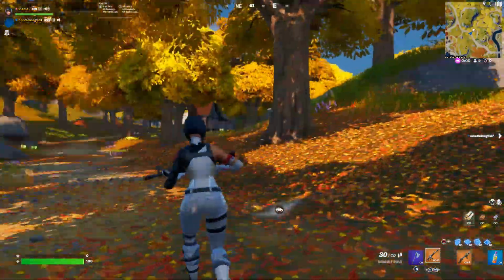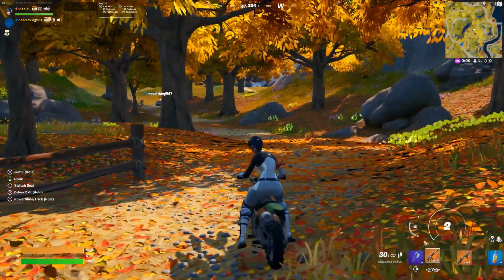Fortnite ZERO BUILDS (Official Fortnite Trailer Concept)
MAKE SURE TO JOIN MY NEW DISCORD SERVER TO HELP WITH VIDEOS

DONT FORGET TO USE CODE "FORTNITEMV" IF YOU ARE NOT ALREADY

People That Helped:  Fans :D

Got any suggestions? Make sure to comment them down below! I may feature them in my next video! :o

Byte: Placcy